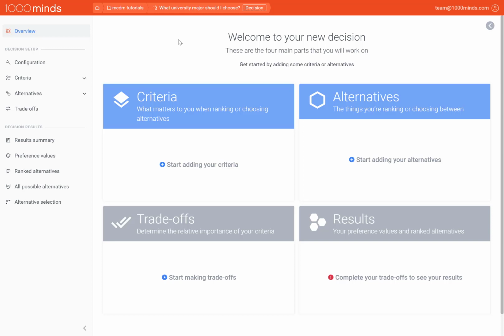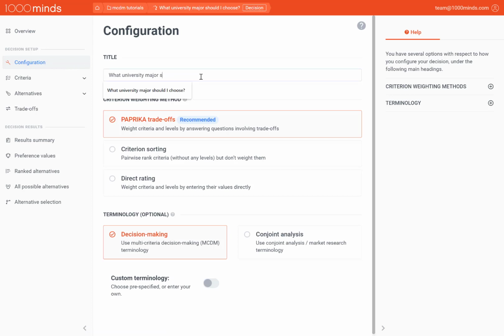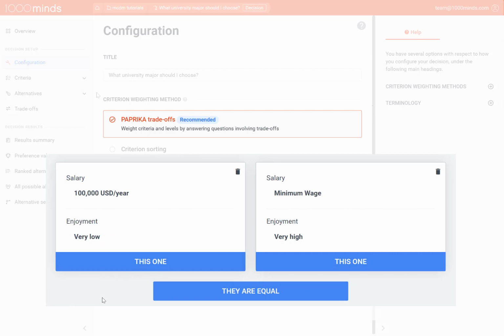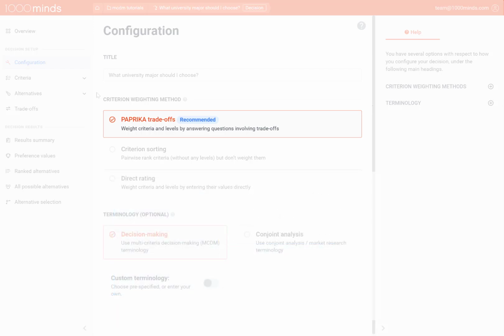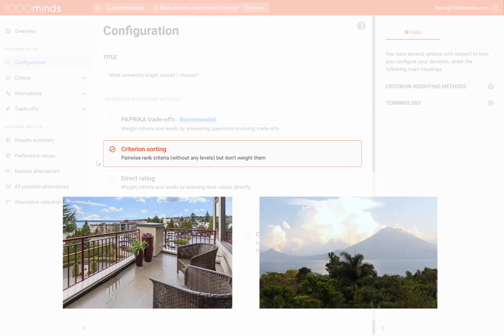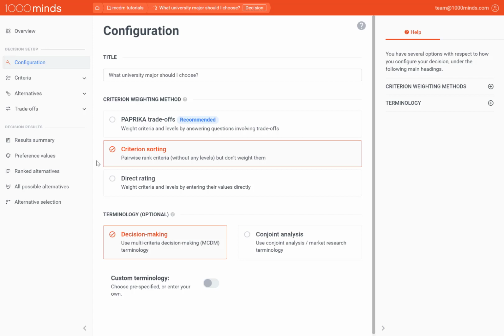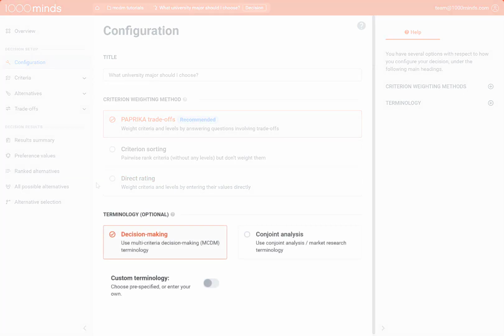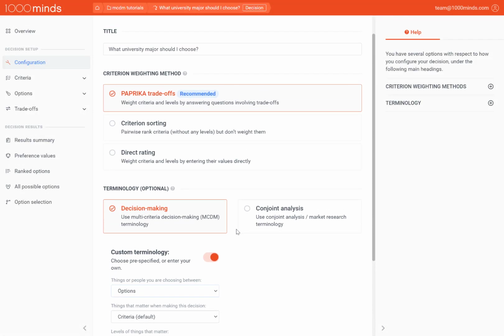Configuring Your 1000minds Decision – 1000minds Multi-Criteria Decision-Making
Learn how to configure your 1000minds decision, what the different criterion weighing methods are that 1000minds uses, and how to set your terminology.

1000minds is decision-making & conjoint analysis software useful for any sector, including health, government, business and nonprofit.